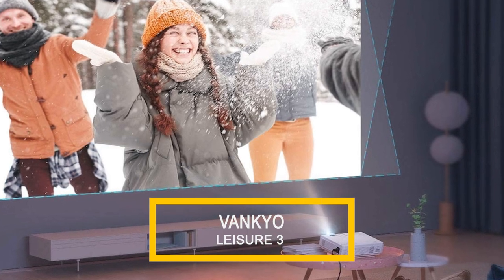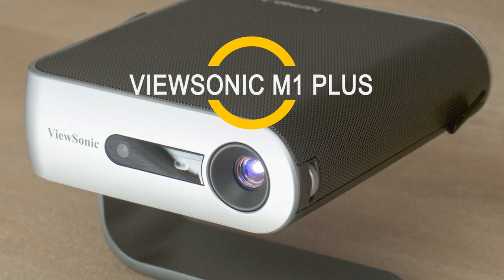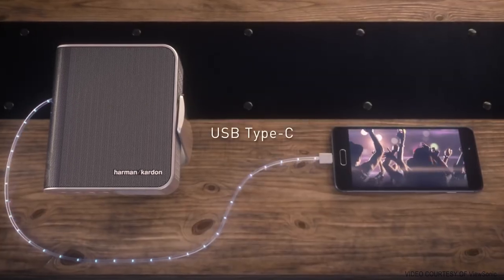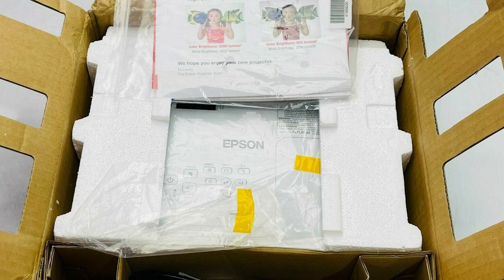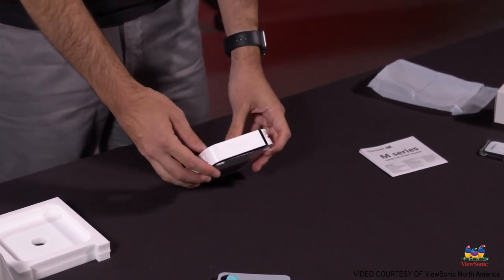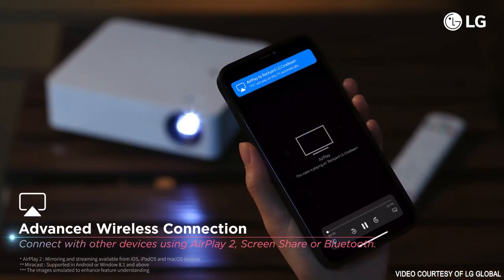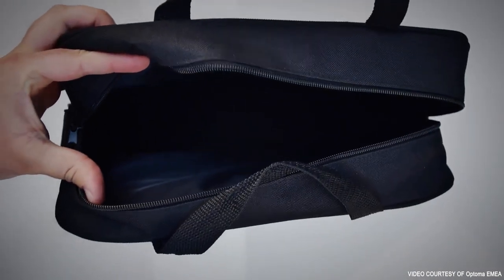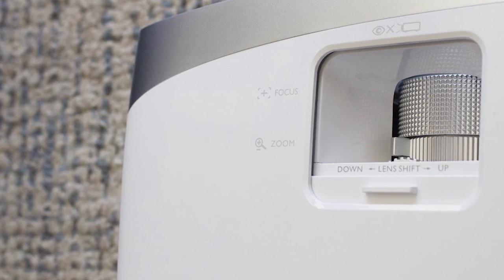DON'T buy a BUDGET PROJECTOR until you see this! - Best of 2022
✨ Best Budget Projectors we reviewed in our roundup:
6. ViewSonic M1 Plus
5. Epson Home Cinema 880
4. ViewSonic M1 Mini+
3. LG CineBeam PH510P
2. Optoma HD146X
1. BenQ HT2050A

Timline:
0:25 Vankyo Leisure 3
1:32 ViewSonic M1 Plus
2:18 Epson Home Cinema 880
3:10 ViewSonic M1 Mini+
3:58 LG CineBeam PH510P
4:41 Optoma HD146X
5:20 BenQ HT2050A

Shopping for a cheap projector doesn't mean you have to sacrifice quality and features to fit your budget. There are plenty of affordable options out there for home projectors that have Wi-Fi or Bluetooth connectivity for streaming movies, music, and shows as well as integrated batteries to make them great for entertainment on-the-go.

If you're on the market for a new cheap projector, we got you covered. whether you're looking for the budget option or the greatest one, we have an option for you. So let's get started.